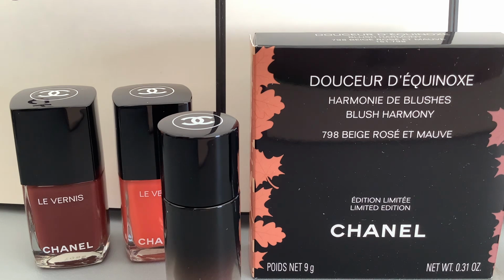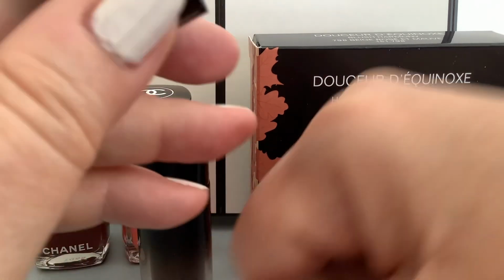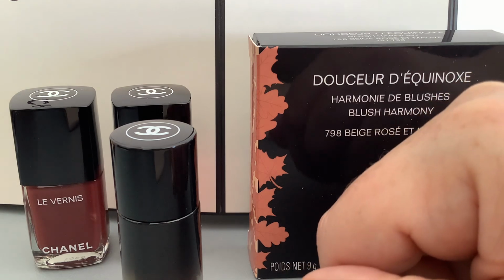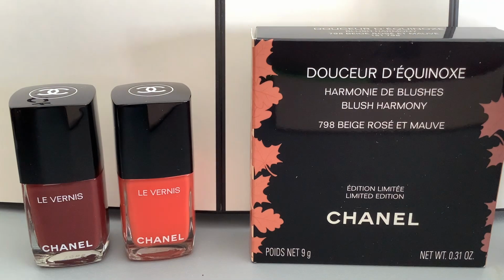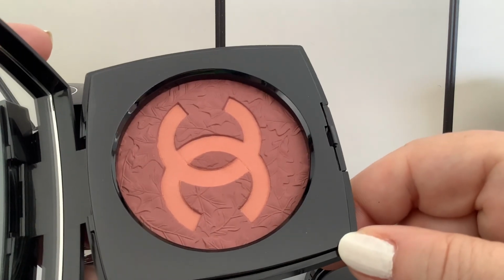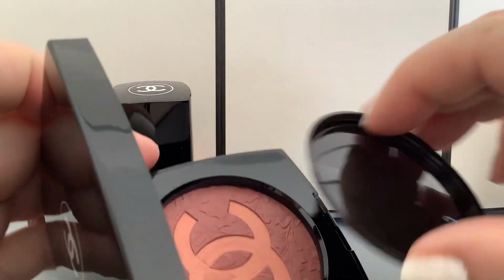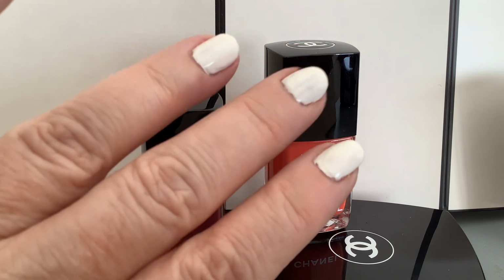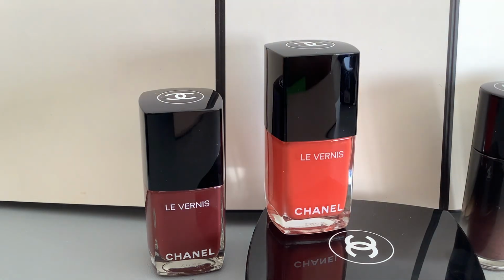Chanel Equinoxe Autumn/Winter collection